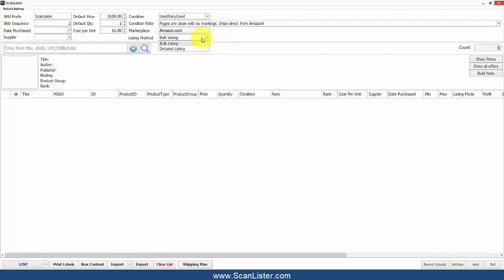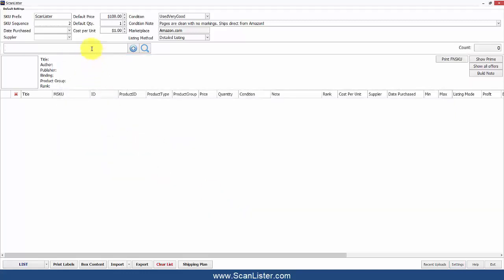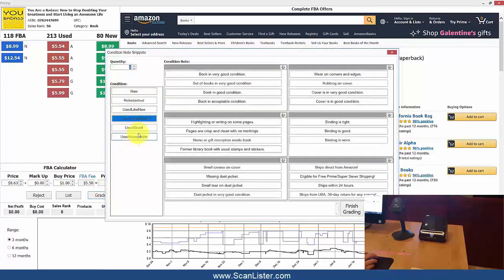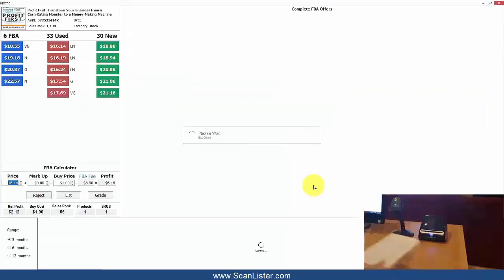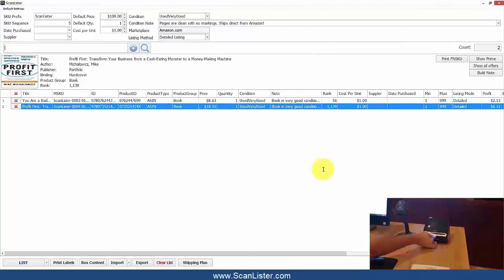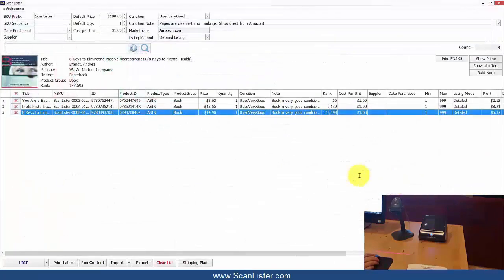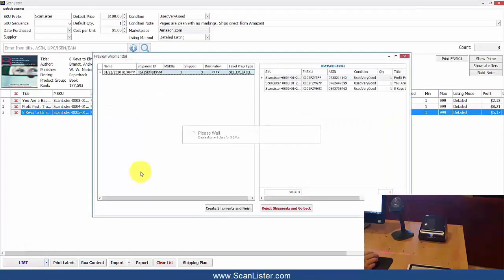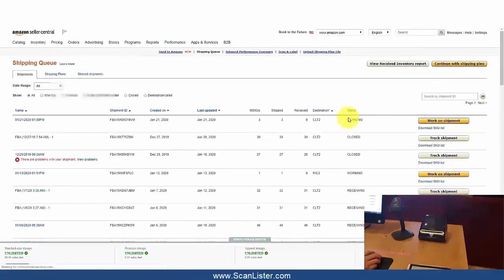ScanLister Demo - Print the FBA Label after the Initial Scan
List your products on Amazon FAST!